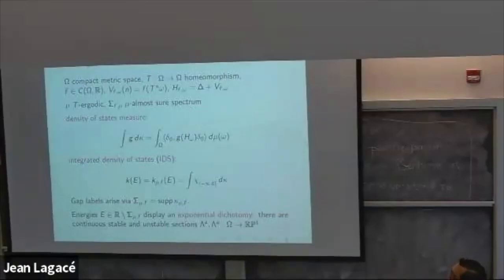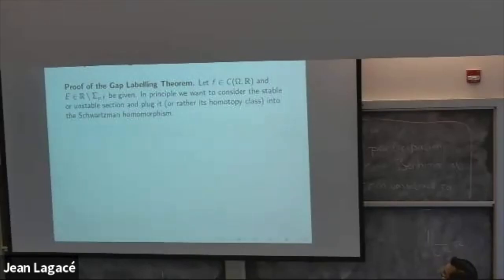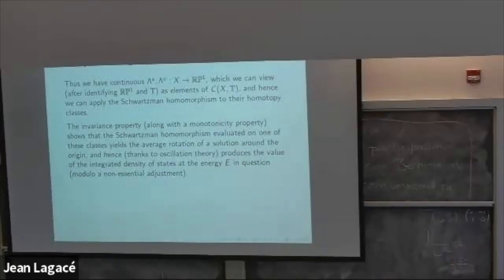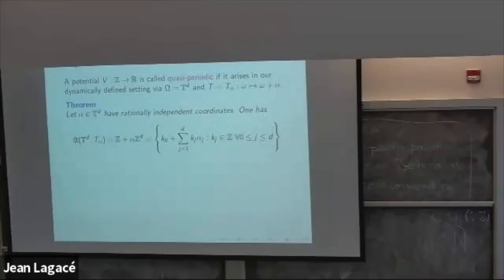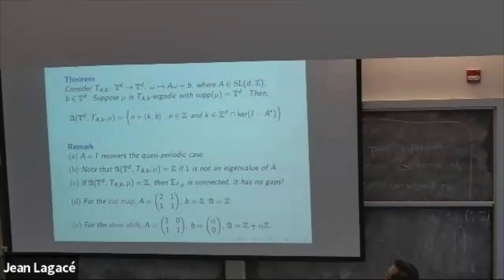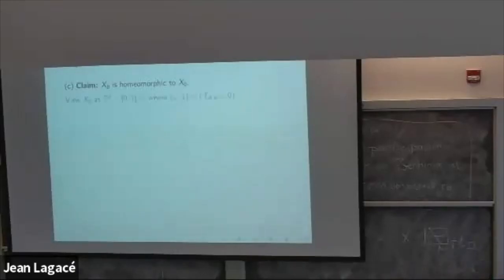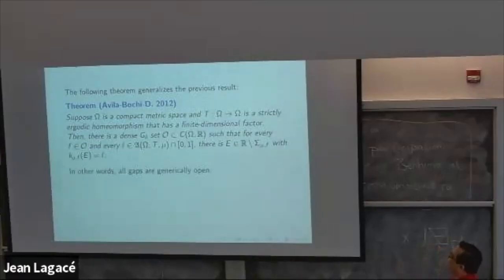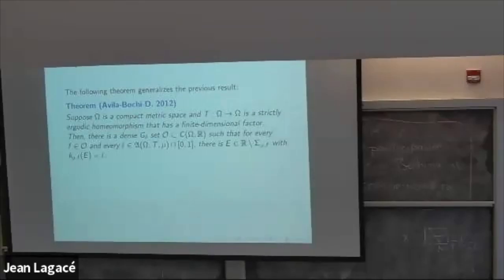David Damanik: Gap Labelling I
(29 Juin 2023/June 29, 2023) SMS 2023 - Problèmes spectraux périodiques et ergodiques/ Periodic and Ergodic Spectral Problems.
David Damanik (Rice University) --- Gap Labelling